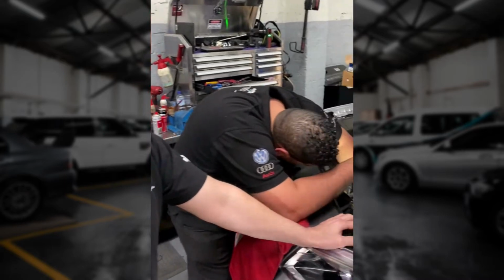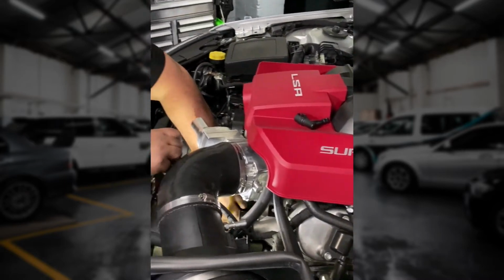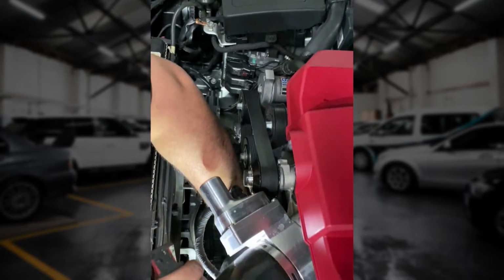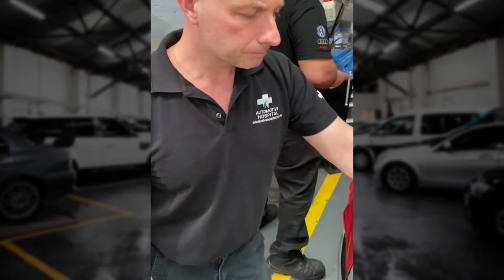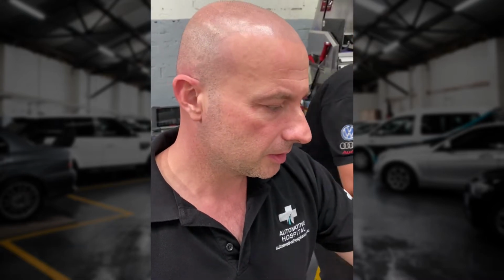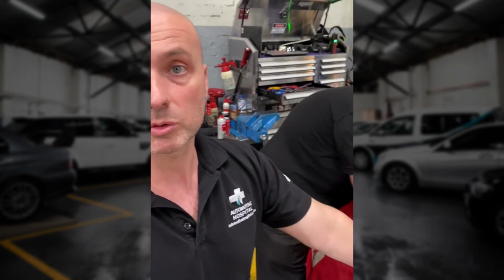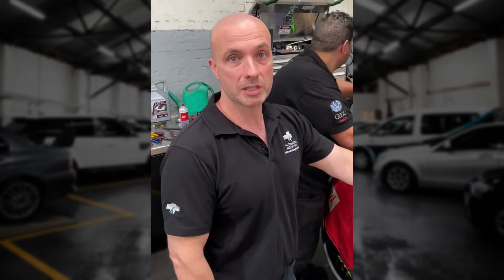2015 VF GTS Supercharged - Hard-starting issue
This client has come in with a complaint about a hard-starting issue and the engine light. We ran a diagnostic scan test which revealed a camshaft position sensor fault. Our testing then confirmed that there was no reading actually coming from the camshaft sensor.

Solution: Our advice to the client was to replace the camshaft sensor, including the crankshaft sensor as a pair, as they both age at the same time. Having one replaced and not the other may cause a problem in the near future again.